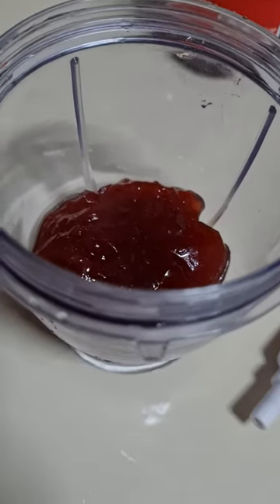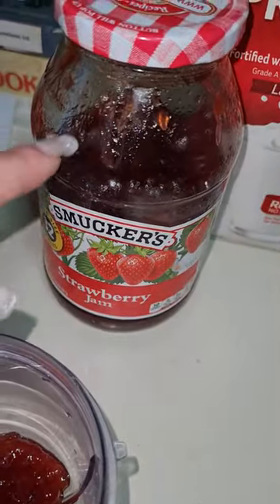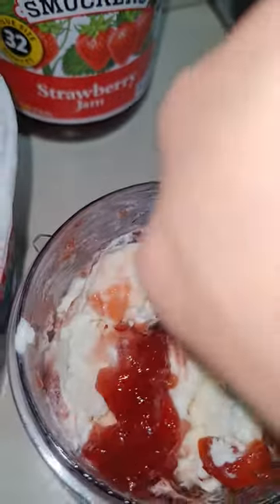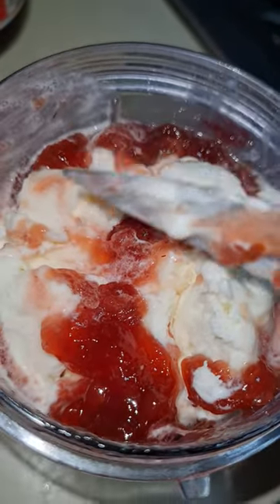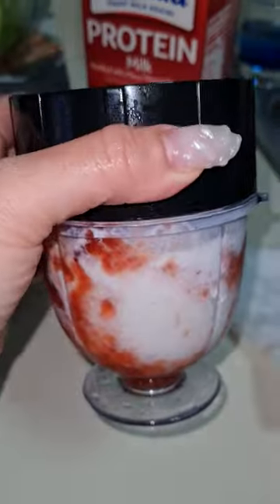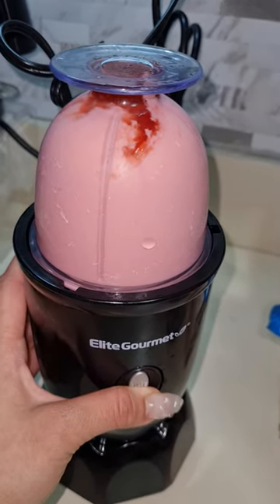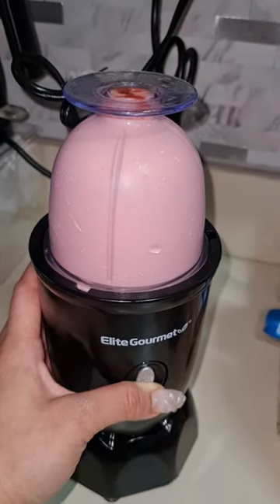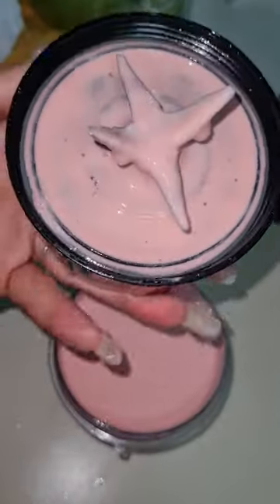how to DIY HOW TO MAKE A MILKSHAKE/ 3 MIN McDonalds milkshake 4 ingredients shake at home 🏡 😋